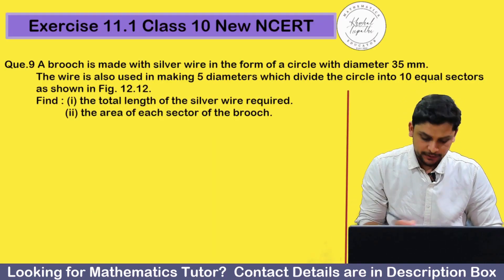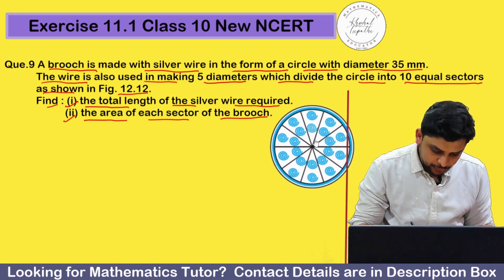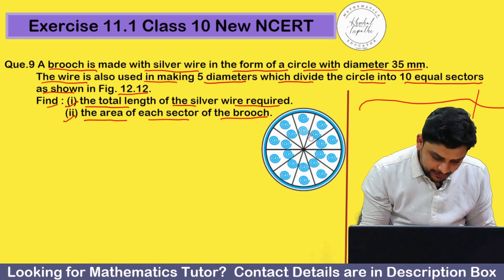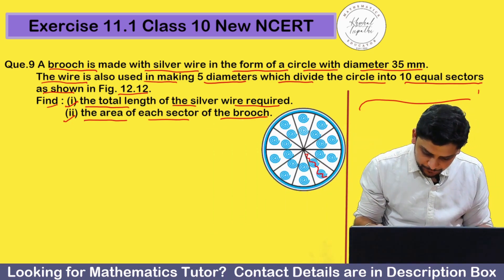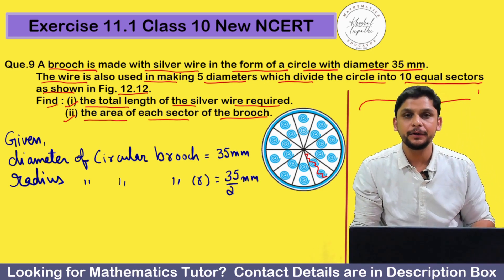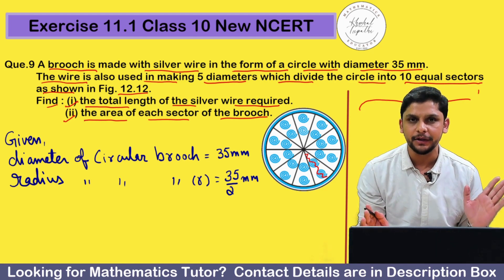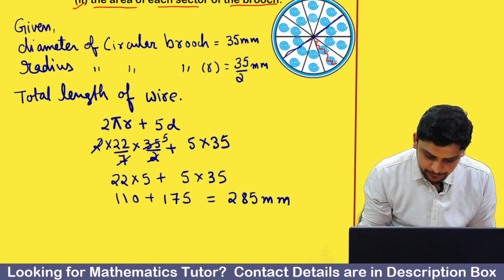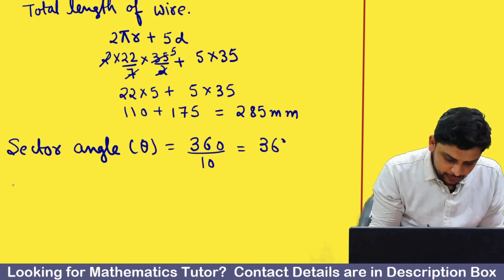Exercise 12.2 Q.9 | area related to circles | class 10 maths chapter 12 | ex 11.1 q9 class 10 maths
A brooch is made with silver wire in the form of a circle with diameter 35 mm. The wire is also used in making 5 diameters which divide the circle into 10 equal sectors as shown in Fig. 12.12. Find :
(i) the total length of the silver wire required.
(ii) the area of each sector of the brooch.

Important Books
Class 10 RD Sharma New Edition

Class 11 RD Sharma New Edition

1. Free Online Live Maths Classes Schedule
2. NCERT Textbook Video Solutions
3. Latest Updates Related To CBSE & Your Studies
4.Counselling Sessions
5.Free Study Material.